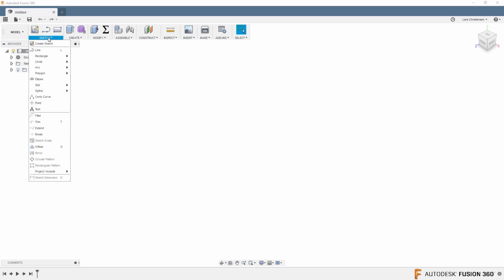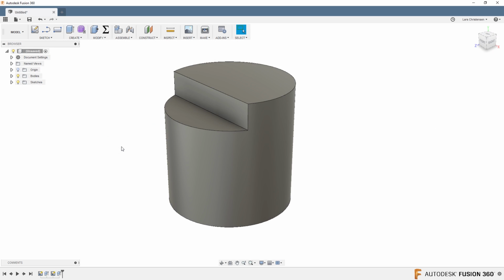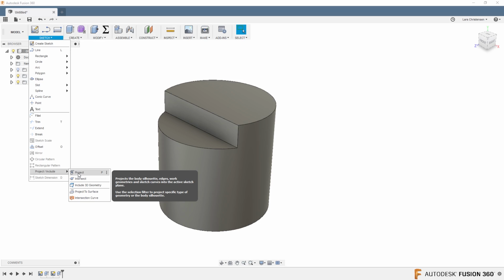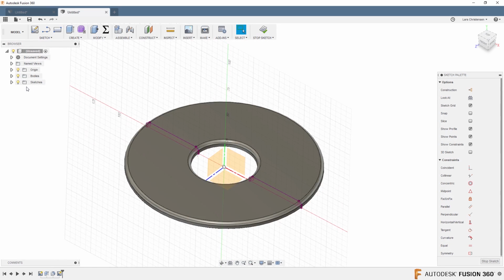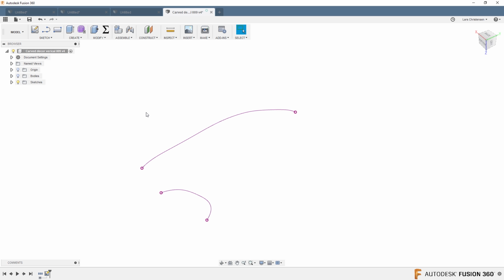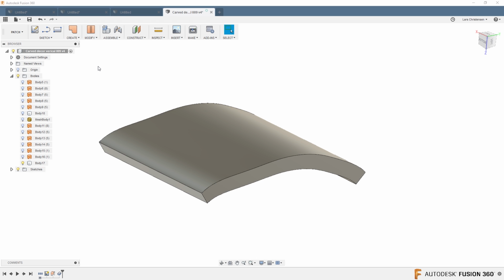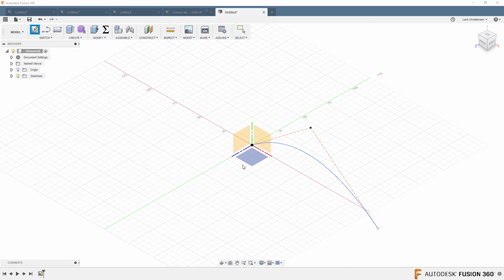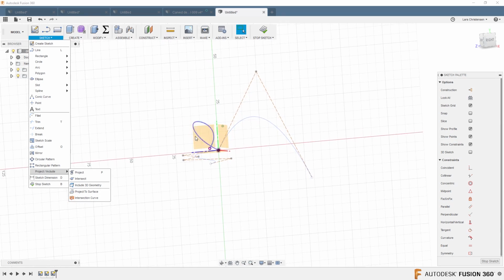Fusion 360 The Wisdom of Project — Season 2 EP5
Thank you, Jack! Here are the details of the Project, Intersect and other important sketch tools inside Fusion 360!